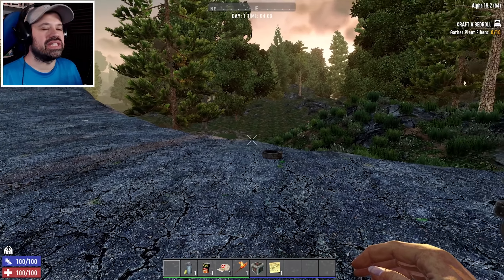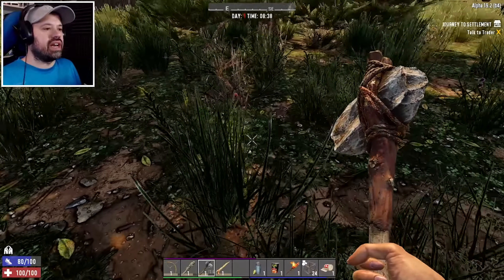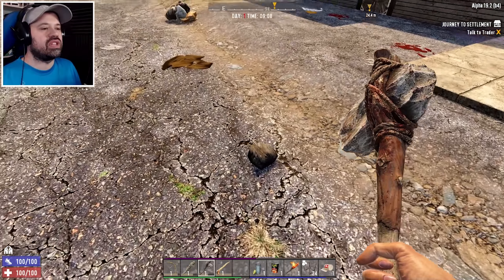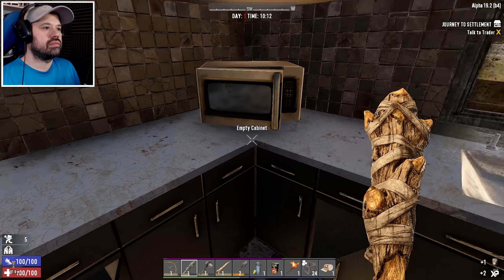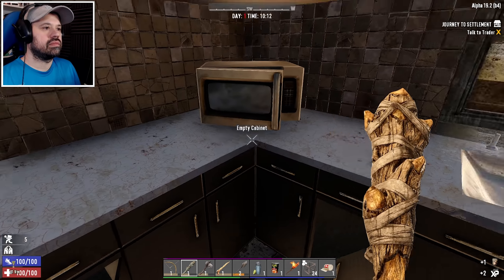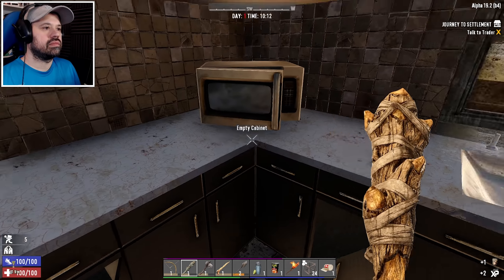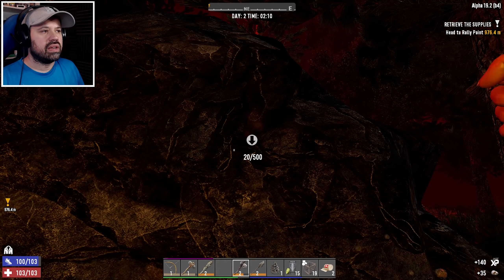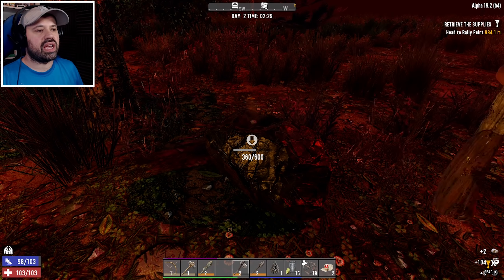7 Days To Die Alpha 19 - Dawn Of The Dead - Part 1